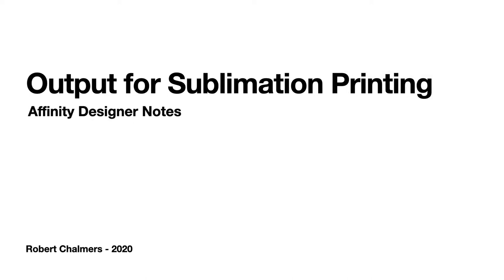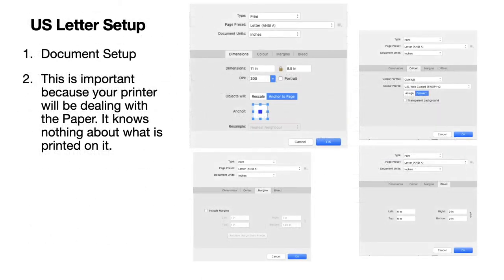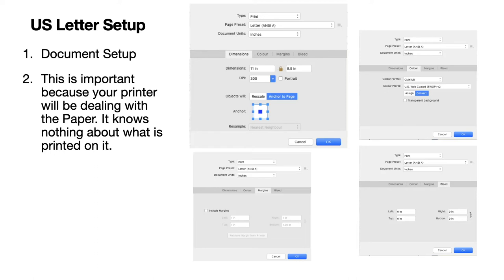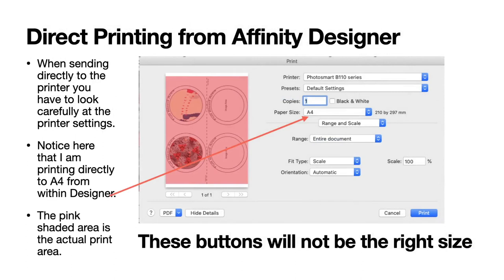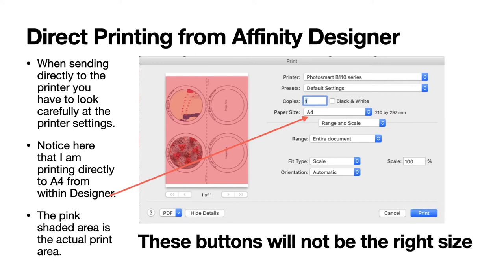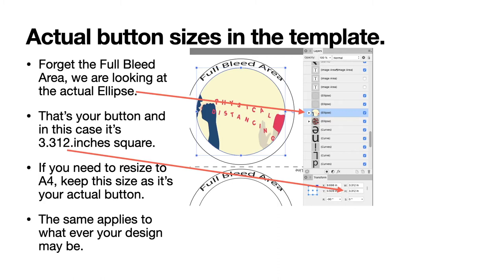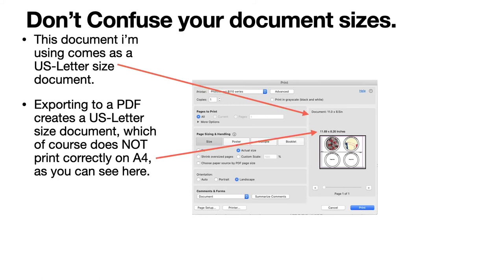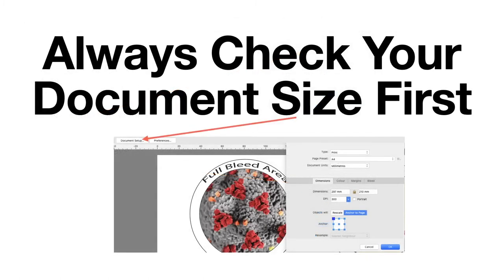Sublimation Output & Printing. Getting Your Document Setup Right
Affinity Designer And Printing for Sublimation Output. Getting Your Document Setup Right is important, and never more so that when printing for Sublimation. This is a quick look at what you need to be aware of in the modern connected world. So many standards to choose from!
This applies to the Desktop or iPad versions.

Affinity Revelations.

Sublimation & Cutting?

Fonts:
○ FONT BUNDLES COLLECTION: